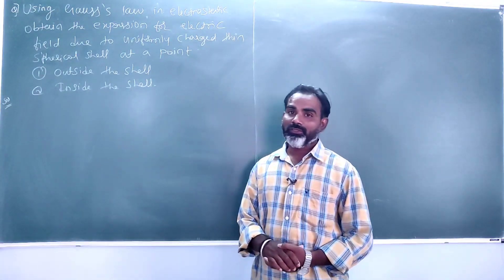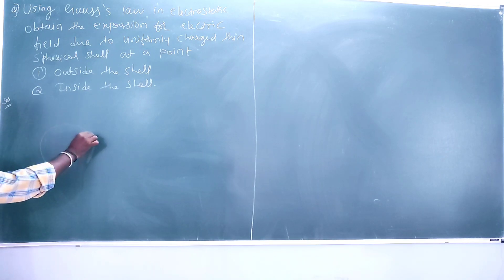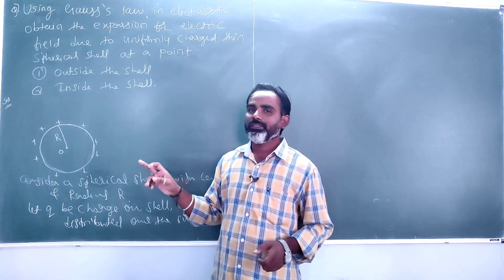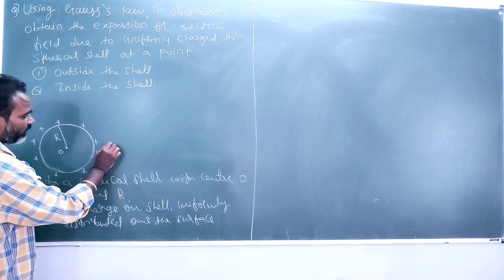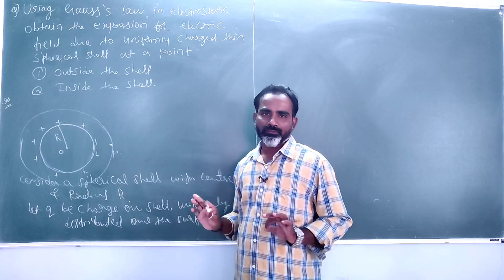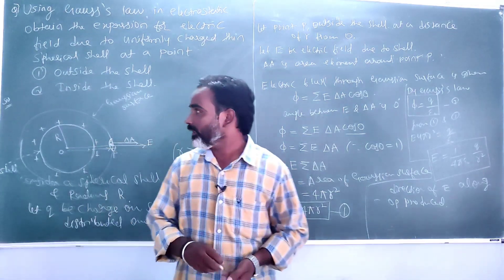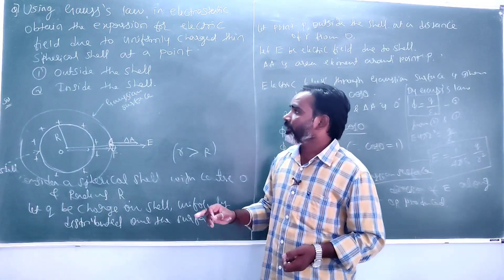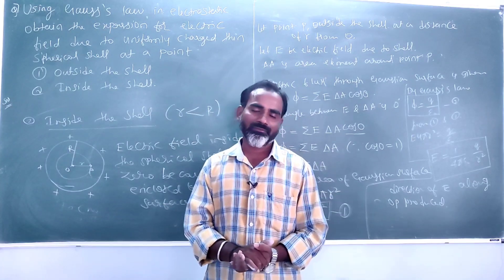Gauss Application|derivation of electric field due to thin spherical shell at outside& inside shell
Guass Application|derivation of electric field due to thin spherical shell at outside& inside shell